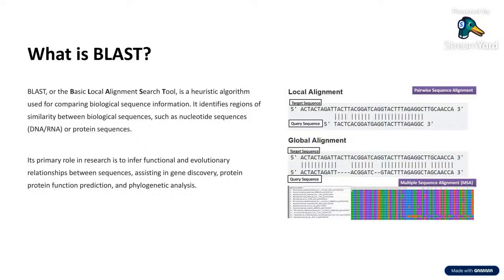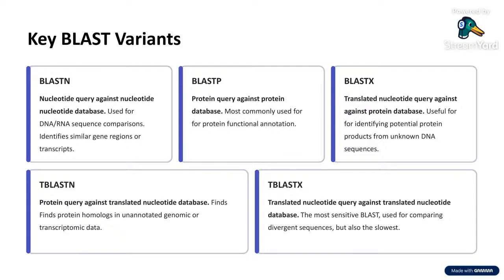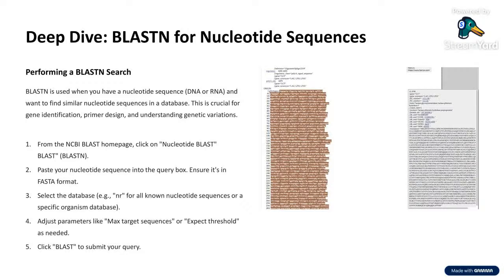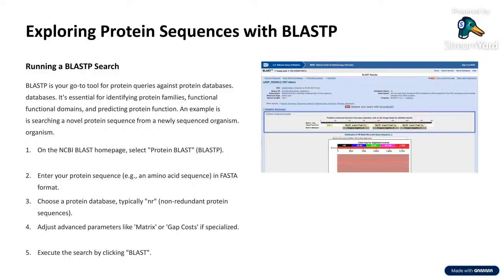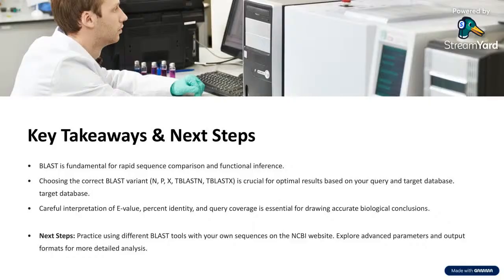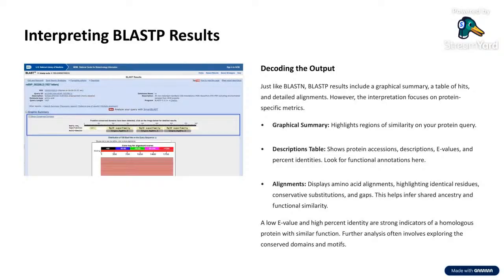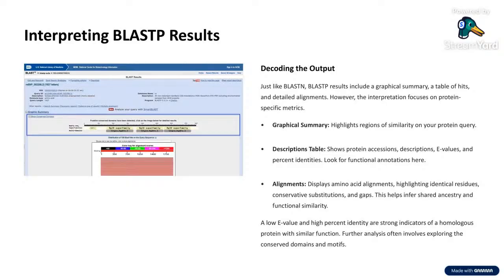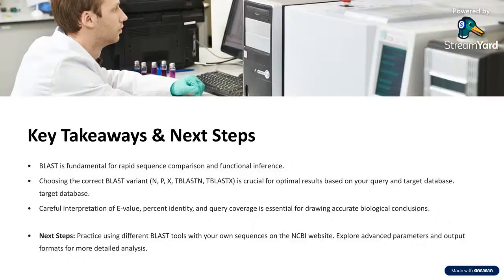Blast Uncover | Exploring sequence search Tools and real world applications | Internship 5 class